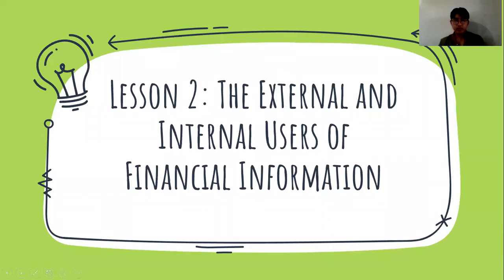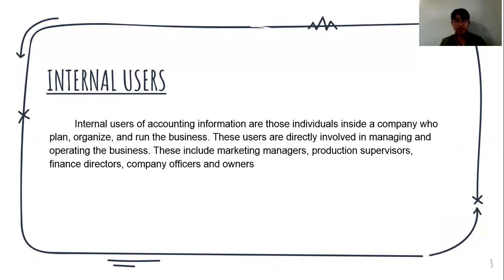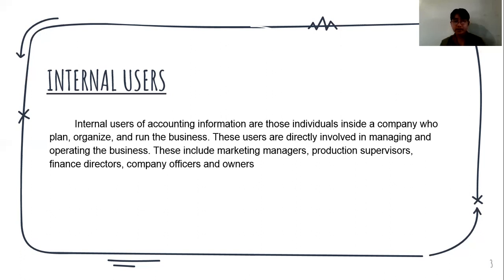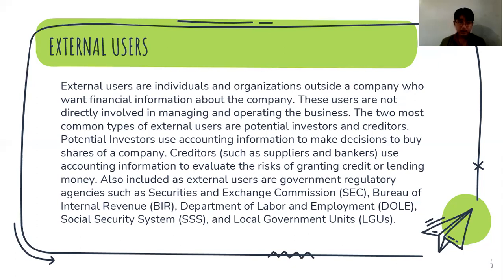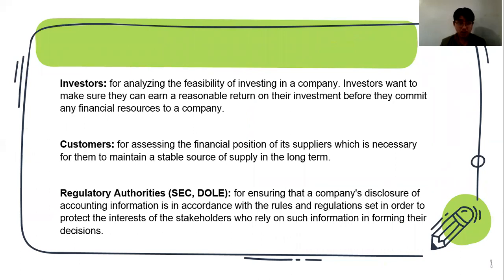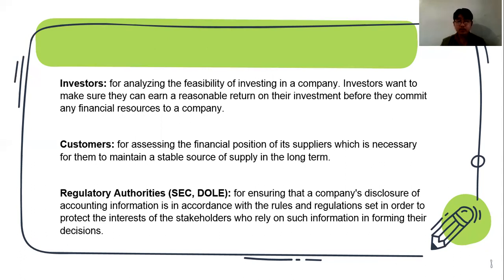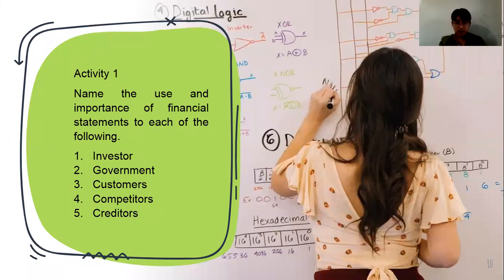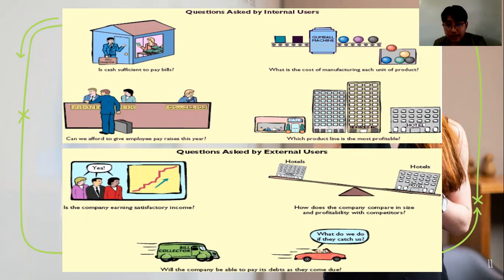Lesson 2: The External and Internal Users of Financial Information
At the end of the lesson, you are to:
•define external users and gives examples
•define internal users and give examples
•identify the type of decisions made by each group of users
 •describe the type of information needed by each group of users